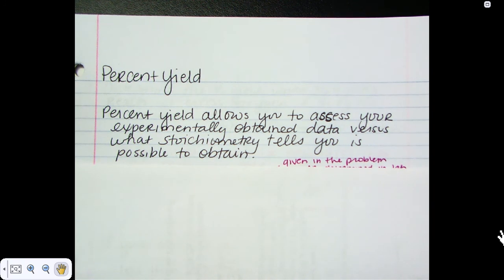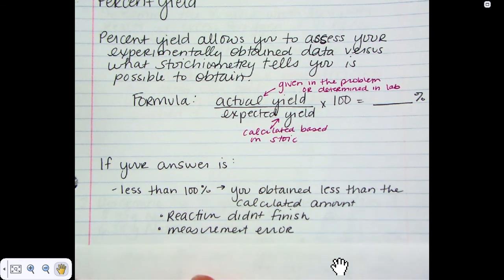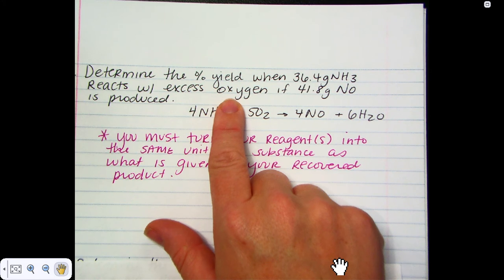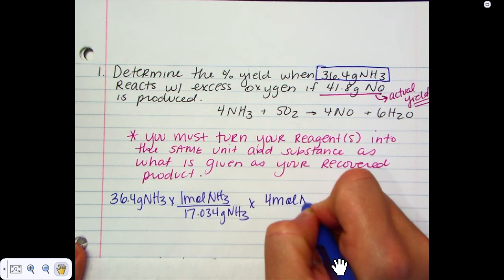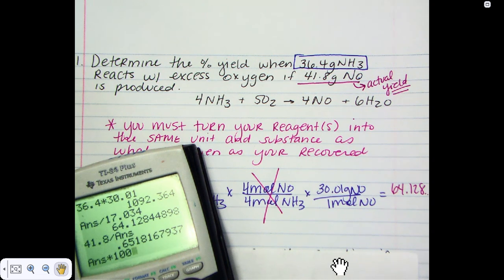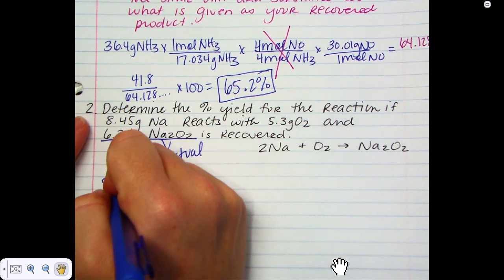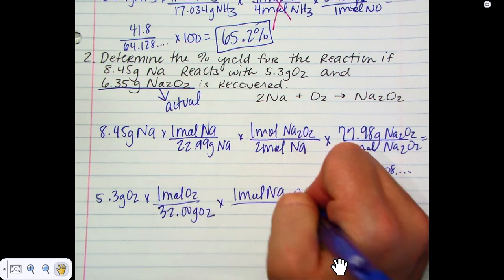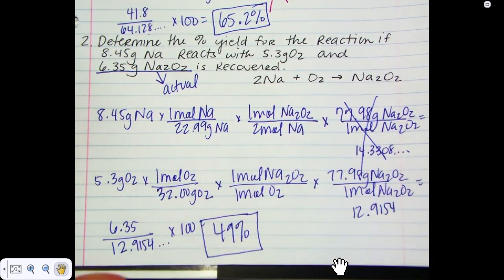Reaction Stoichiometry: Percent Yield (2019)